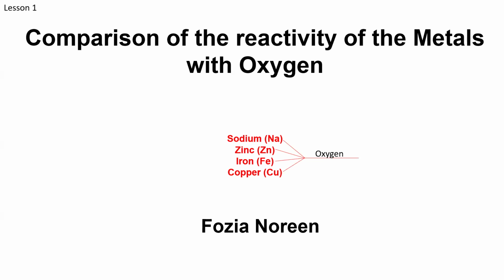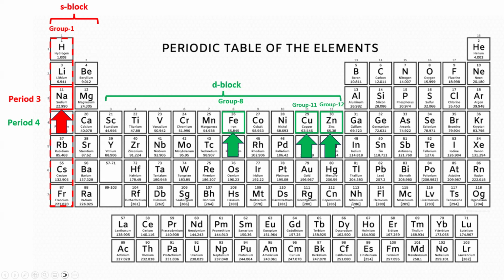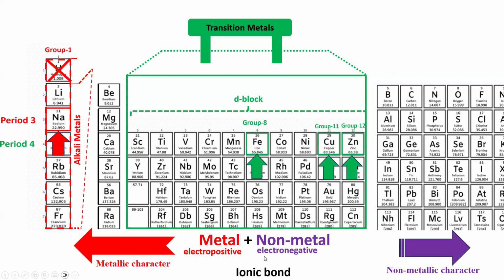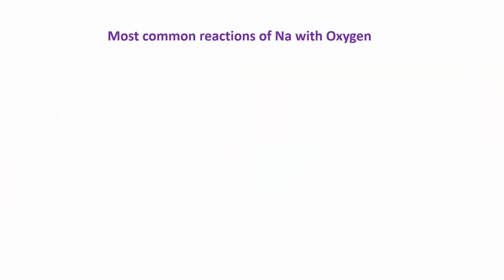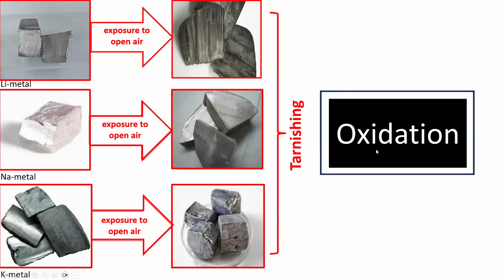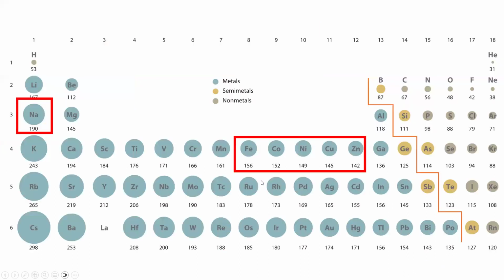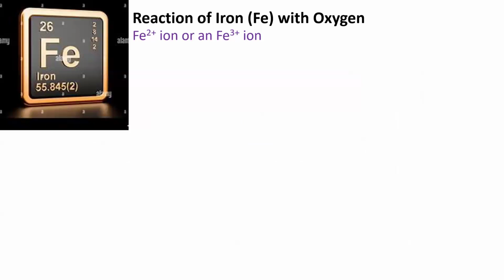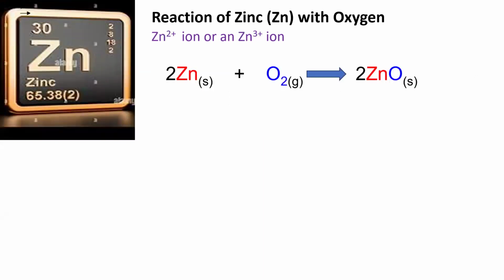Reactivity of Na Cu Zn Fe towards Oxygen